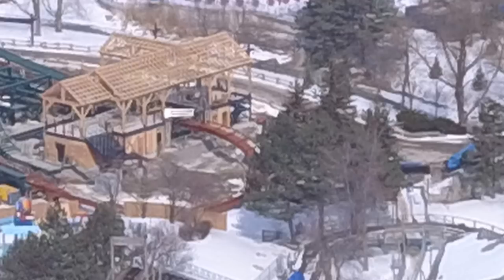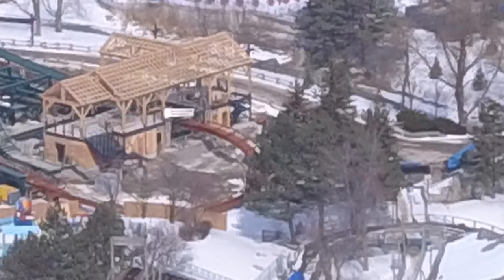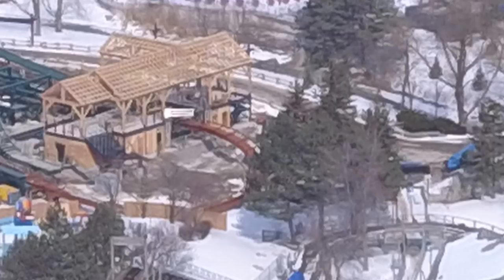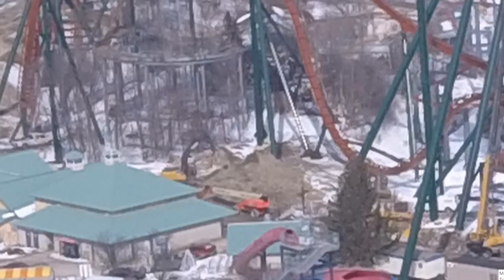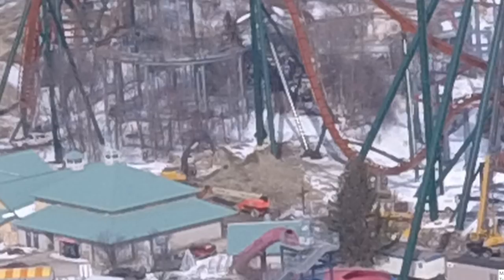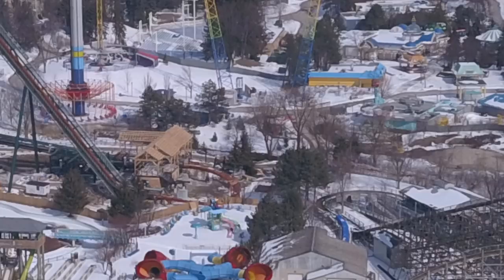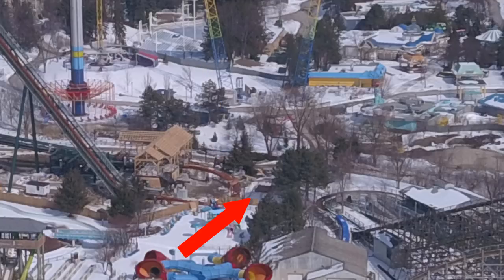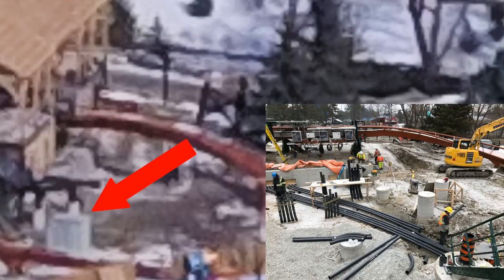Yukon Striker Theming